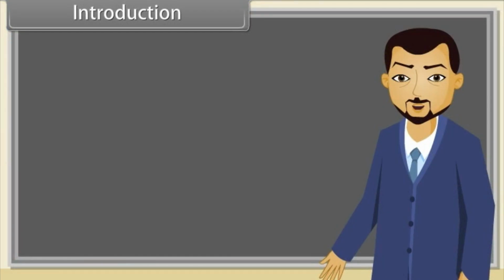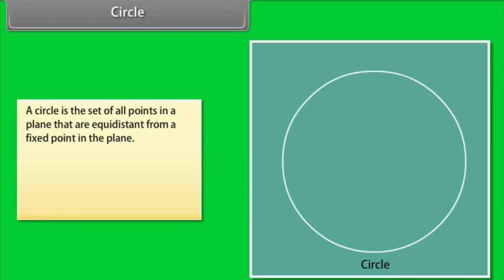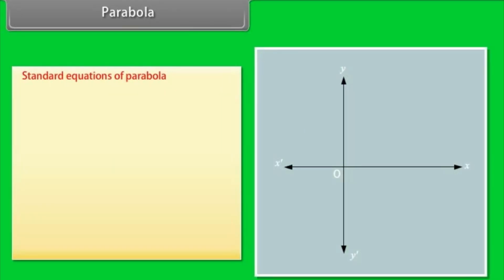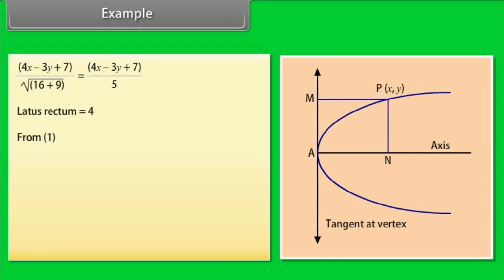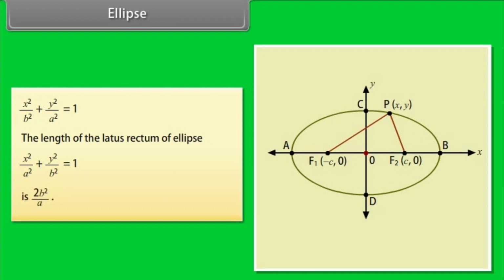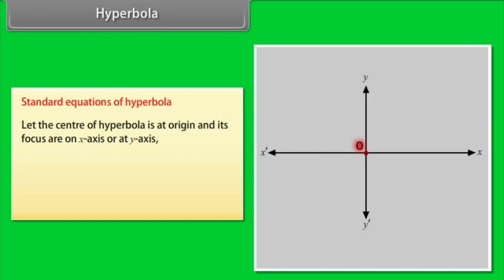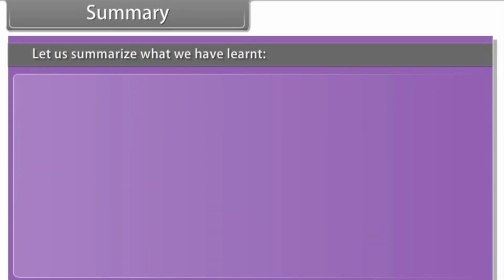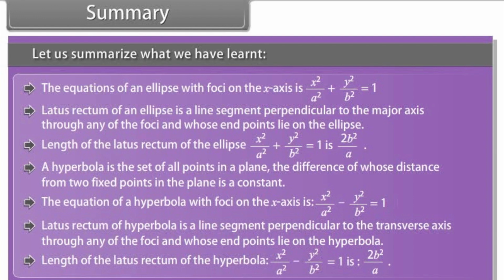🔴 Class 11 Maths – Conic Sections | Parabola, Ellipse, Hyperbola & Circle | CBSE 2025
Welcome to this detailed lesson on Conic Sections, a vital chapter in Class 11 Mathematics that introduces you to the geometric properties of circles, parabolas, ellipses, and hyperbolas. This chapter is fundamental for understanding both coordinate geometry and analytical geometry, which are crucial for CBSE 2025, JEE, CUET, and other competitive exams.

In this video, we break down the standard forms of all the conic sections, their equations, and how to graph them. Additionally, we will look at real-life applications of conic sections and solve NCERT problems to help you ace the chapter.

🔍 Topics Covered in This Video:
🔹 1. What are Conic Sections?
Definition of conic sections
The intersection of a cone with a plane
The four conic sections: circle, ellipse, parabola, and hyperbola

🔹 2. Circle
Standard form of the equation of a circle:
Centre and radius of a circle
Important properties and graphs of circles
Equation of a circle in different forms

🔹 3. Parabola
Standard form of the equation of a parabola:
Focus, directrix, and latus rectum
Graphical representation and applications of parabolas

🔹 4. Ellipse
Standard form of the equation of an ellipse:
Major and minor axes
Foci, eccentricity, and latus rectum
Graphing the ellipse and solving real-world problems

🔹 5. Hyperbola
Standard form of the equation of a hyperbola:
Asymptotes, foci, and eccentricity
Graphical representation and applications of hyperbolas

🔹 6. Applications of Conic Sections
Real-life applications in physics, astronomy, and engineering
Satellite dish designs (parabola), orbits of planets (ellipse), etc.

Step-by-step solutions to important problems from the NCERT textbook

✔️ Clear and simplified explanation of all types of conic sections
✔️ Step-by-step methods to graph each conic section
✔️ Applications of conics in real life explained in an easy way
✔️ NCERT problems solved with a focus on board exams and competitive exams
✔️ Helps you connect the abstract concept of conic sections with practical applications

📥 FREE RESOURCES:
✅ NCERT Solutions PDF
✅ Formula Sheet for Conic Sections
✅ Practice Worksheet with Answers

🎯 Perfect For:
✔️ Class 11 CBSE Students (2025 Board Exam Prep)
✔️ JEE/NEET/CUET Aspirants
✔️ Students who struggle with conic sections or need extra practice
✔️ Those interested in mathematical applications in real-world scenarios